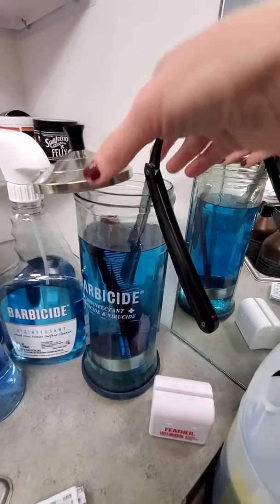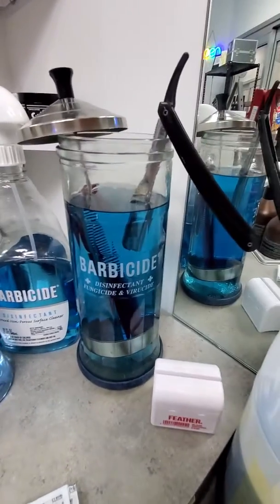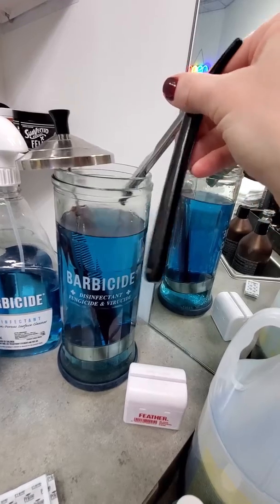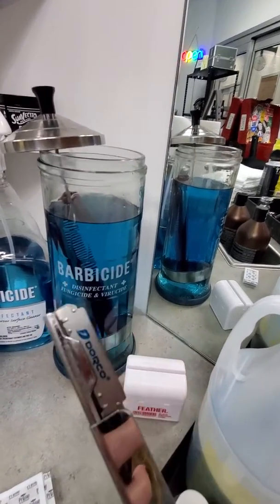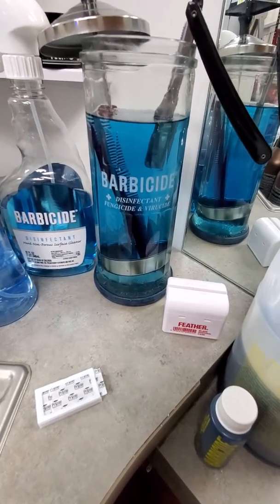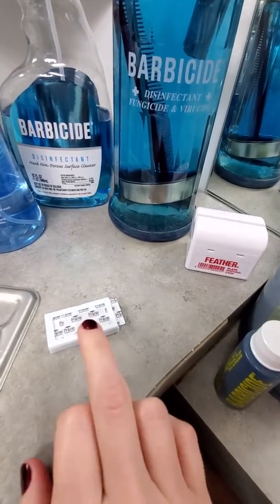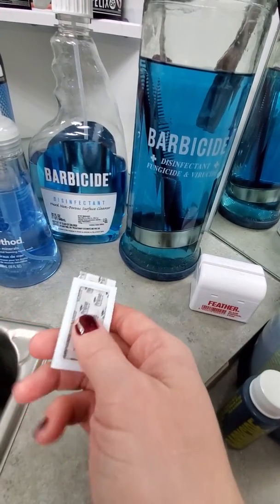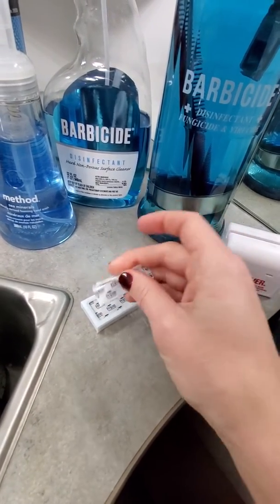Barbershop Cleaning Coronavirus Part 5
Cleaning your combs and straight razor.